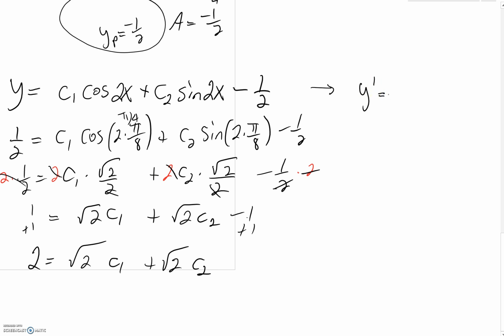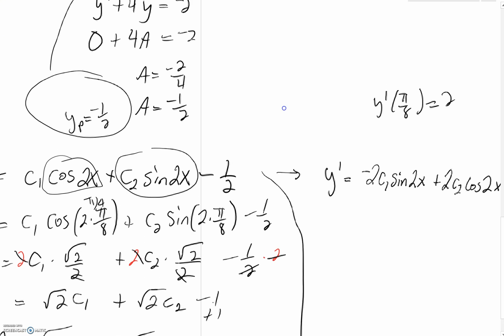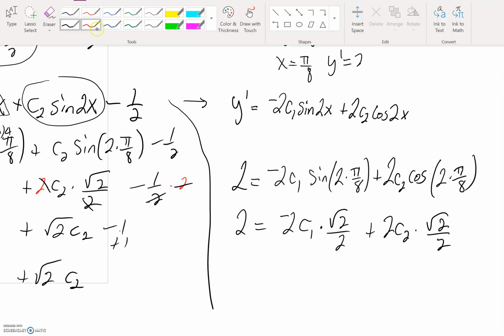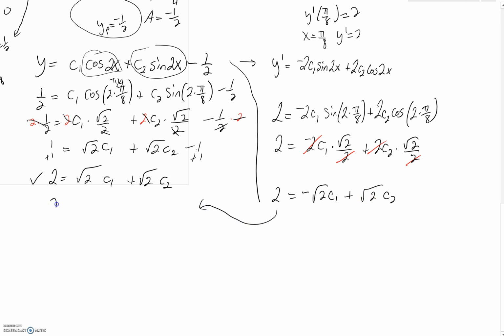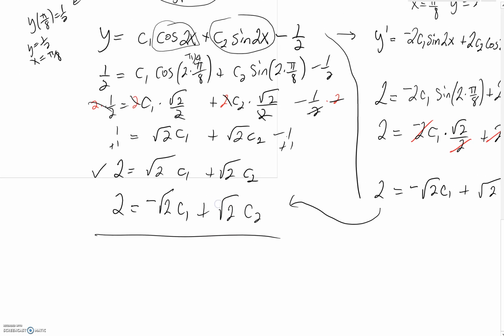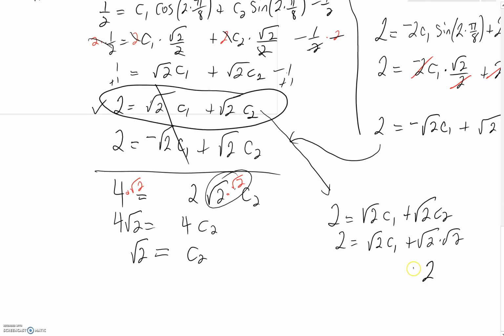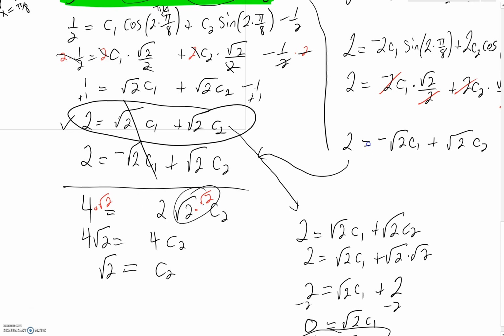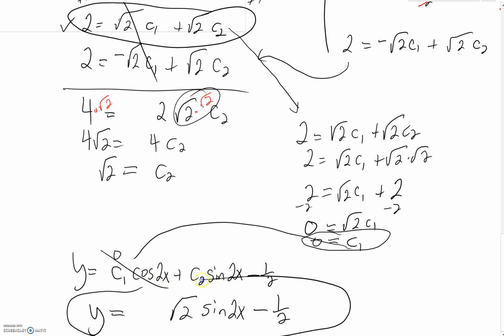Diff Eq 4.4 Day 2 Part 2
Undetermined coefficients.